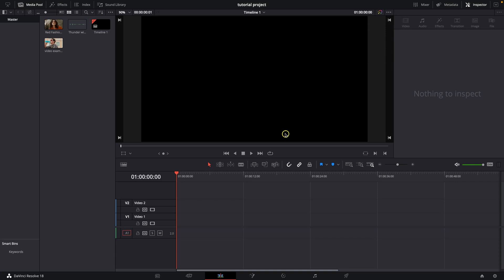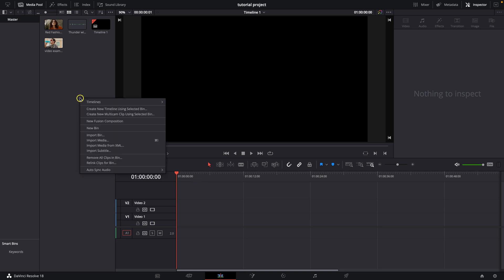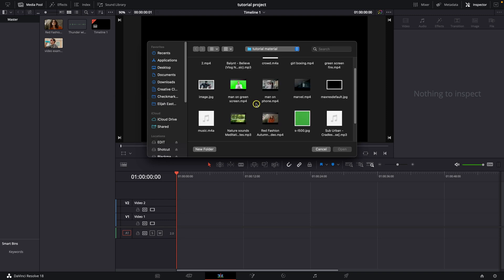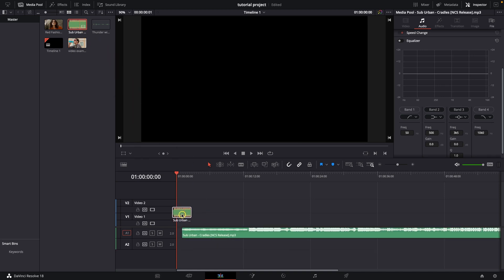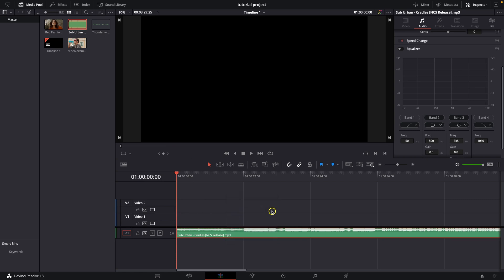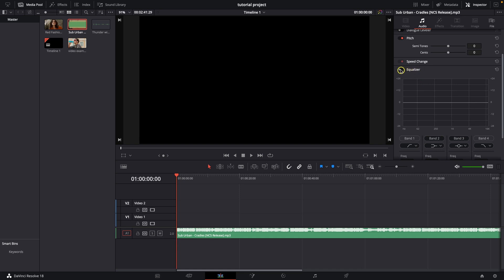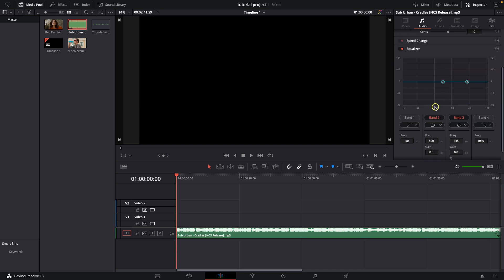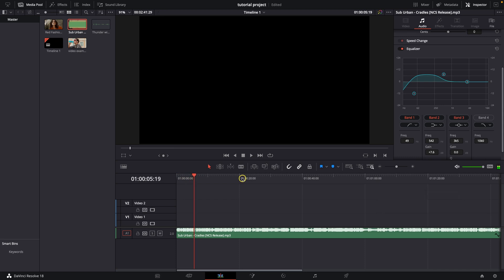How To Bass Boost in Davicni Resolve | Adding Bass to Your Tracks | Davinci Resolve Tutorial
In this tutorial, you'll learn how to add bass boost to your audio tracks in Davinci Resolve. Bass boost can add depth and richness to your music or video projects, and it's a simple but effective way to enhance the overall sound quality. We'll walk you through the process step-by-step, so you can achieve a professional-sounding mix for your next project.

How To Add More Bass to Your Audio in Davinci Resolve
Davinci Resolve Tutorial: Boosting the Bass in Your Audio Tracks
Enhance Your Sound with Bass Boost in Davinci Resolve
How to Get Richer Sound with Bass Boost in Davinci Resolve
Davinci Resolve Audio Tutorial: Adding Bass to Your Tracks
Improve Your Audio Quality with Bass Boost in Davinci Resolve
How to Use Bass Boost in Davinci Resolve for Better Sound
Boosting the Bass in Your Audio Tracks: A Davinci Resolve Tutorial
How To Add Depth to Your Audio with Bass Boost in Davinci Resolve
Davinci Resolve Audio Effects: Adding Bass Boost to Your Tracks